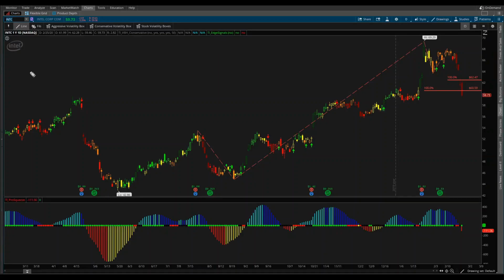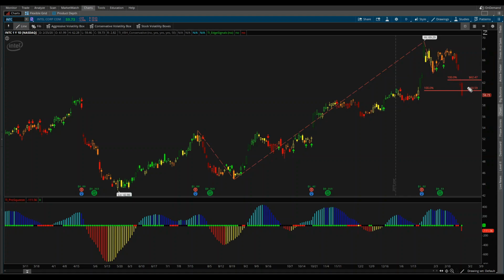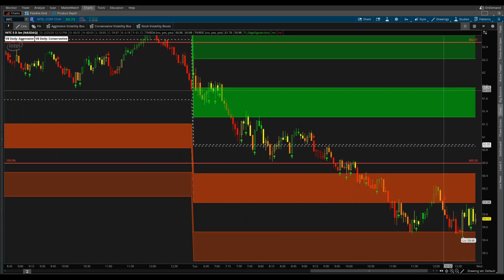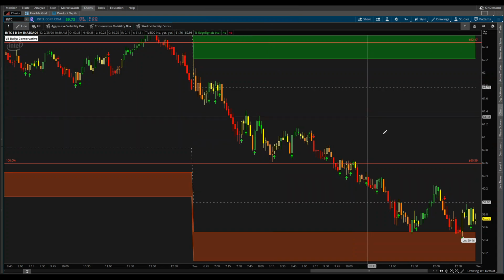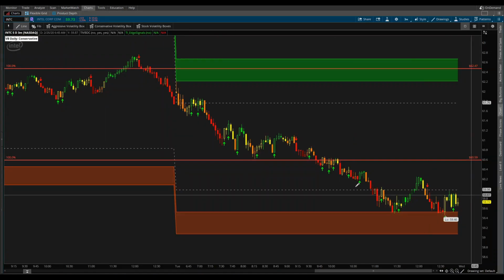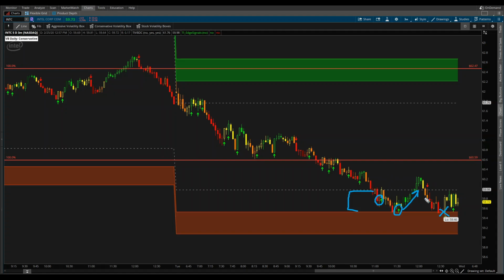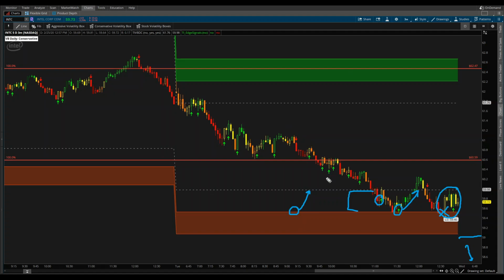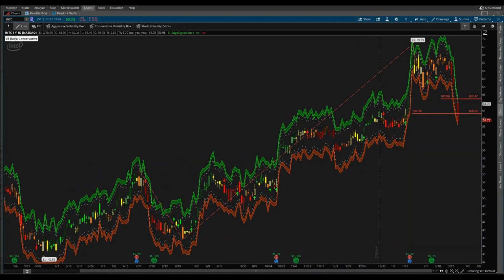Quick Day Trade in INTC After Daily Squeeze Fires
Over the weekend, we made a video analyzing some potential trades in INTC, and creating a game plan of when we would like to participate.

Our trigger criteria was based off a breach of the Volatility Box, along with an Edge Signal. That trade triggered today, off of our Conservative Volatility Box. This led to a quick 30 minute day trade, looking for a +0.75% move in the underlying stock.

Even though the daily squeeze fired negative, we were still able to take profits out of the market place, by having precise levels combined with a prepared game plan.